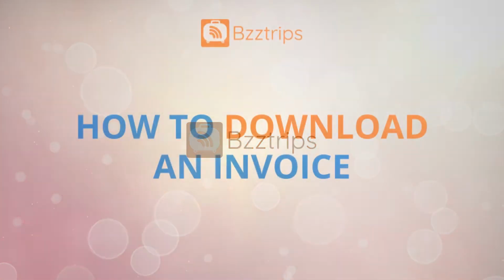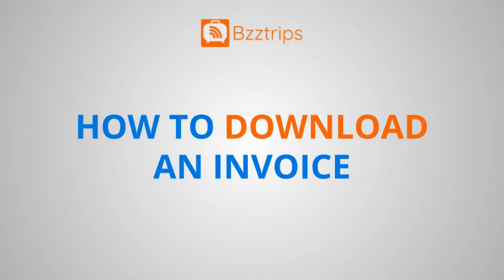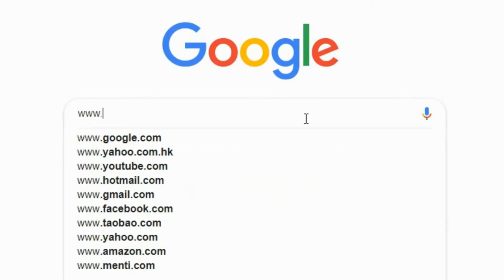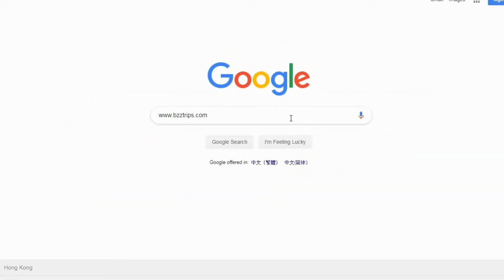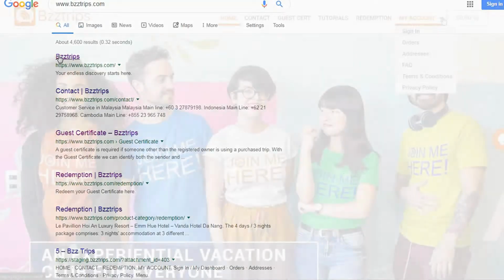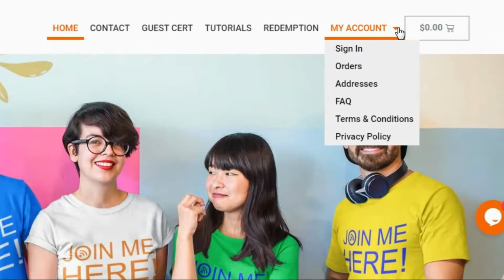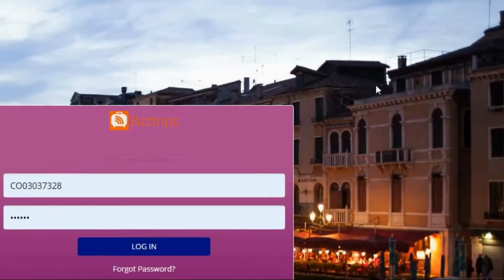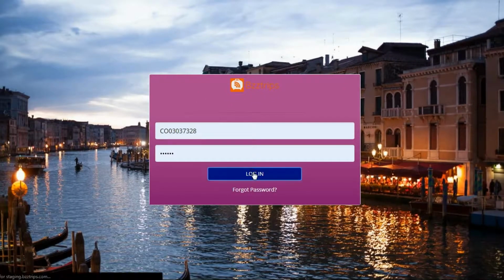How to View and Download an invoice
Revision 071019

A quick tutorial that shows you how to easy view and download invoices for your purchases with Bzztrips